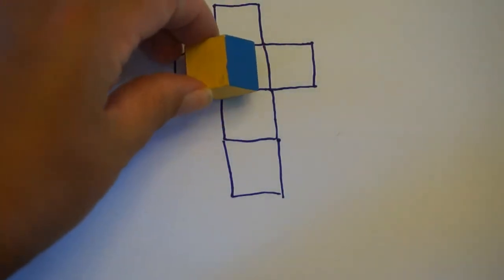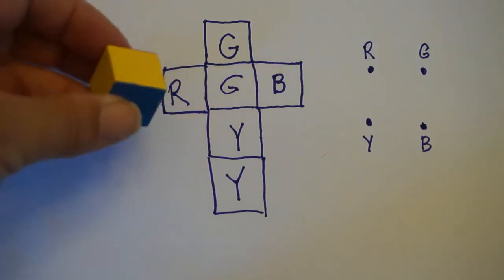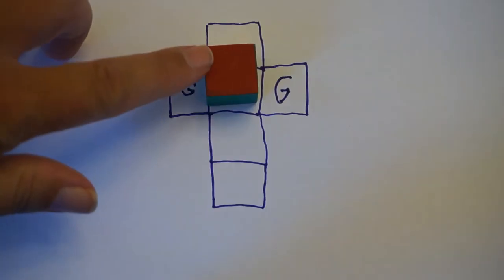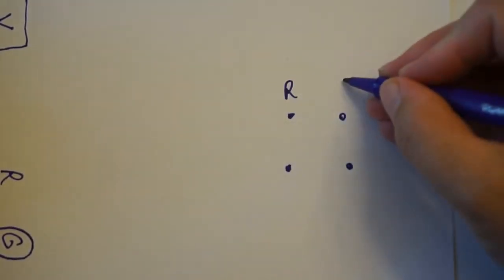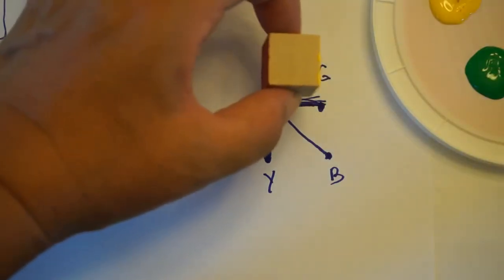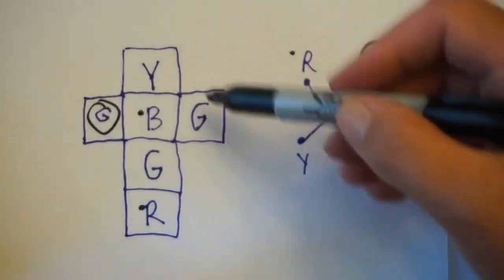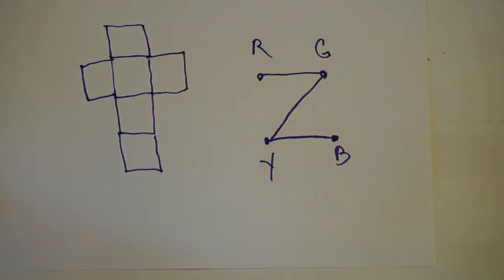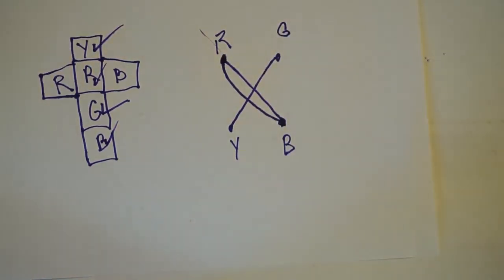Graph Theory and Cubes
This video was created for students in my Mathematics for Liberal Arts class. Its purpose is threefold:
1) preparation for solving the "Instant Insanity" cube puzzle using graph theory
2) exploring multiple means of representing\describing an object
3) noting the compactness, hence power, of mathematical representation
NOTE: Steps for solving "Instant Insanity" using graph theory are not given in this video, but instructions for doing so can be readily found elsewhere online.